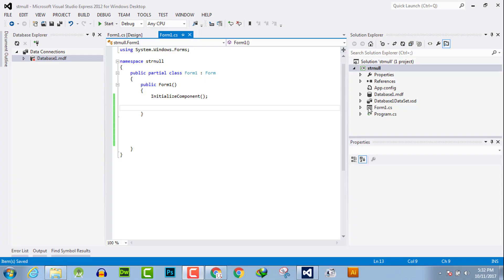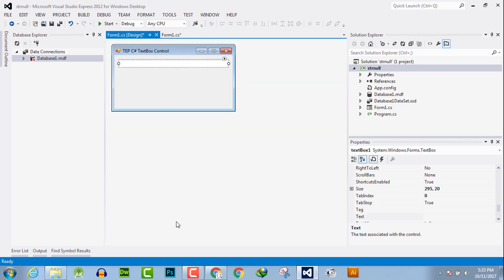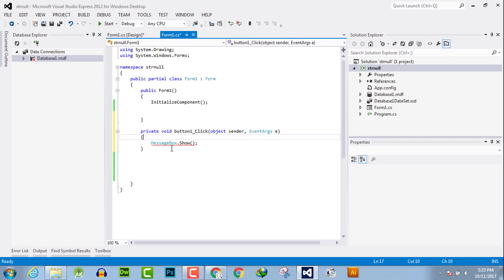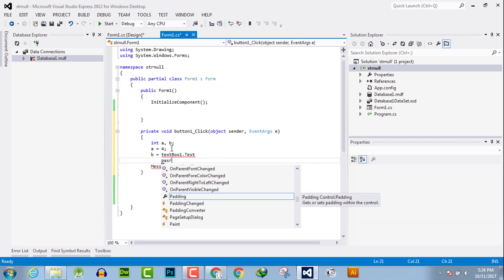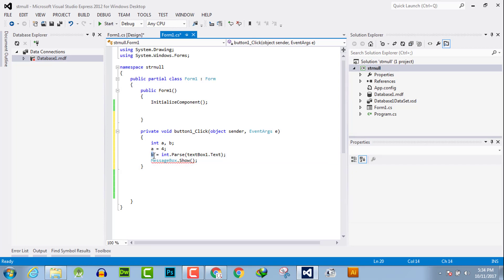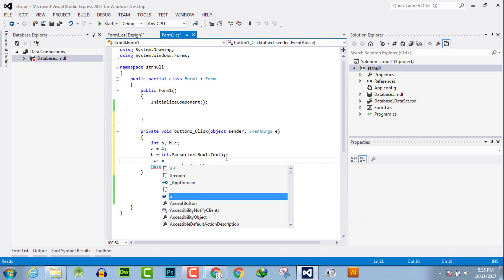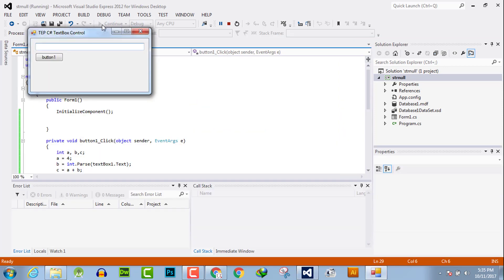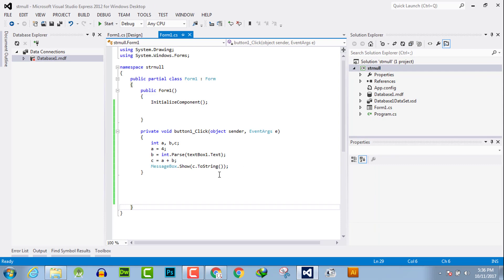057 - J - How to change C# TextBox value into Integer